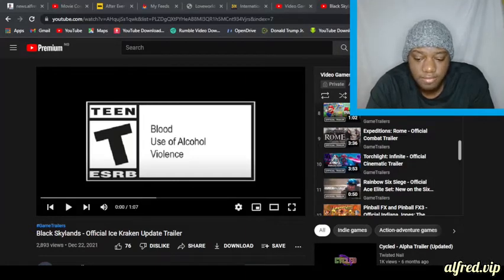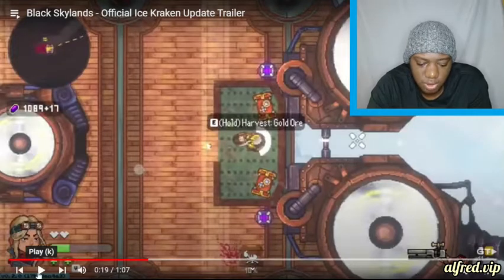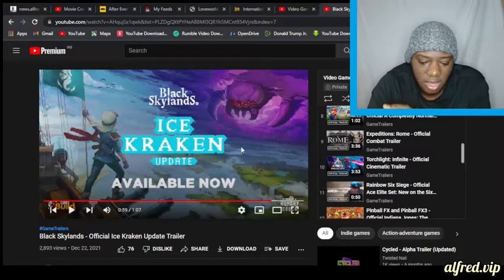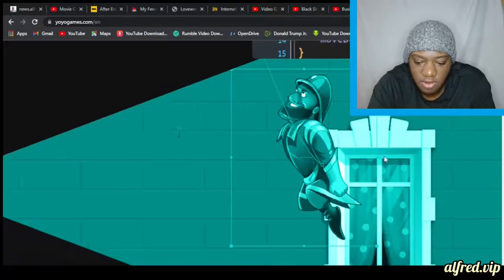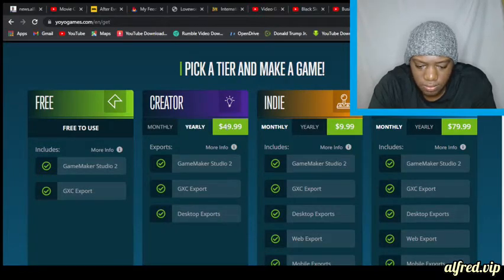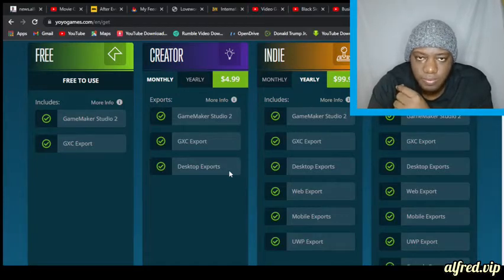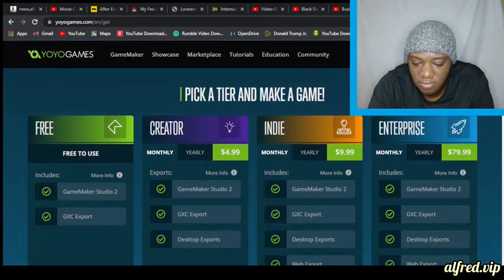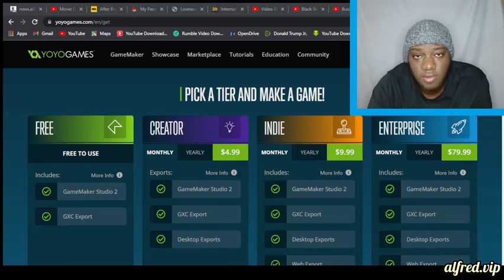Black Skylands - Ice Kraken Update : VG Review - by Alfred